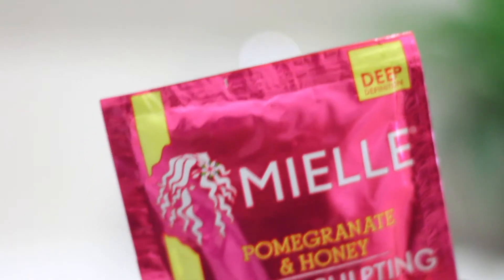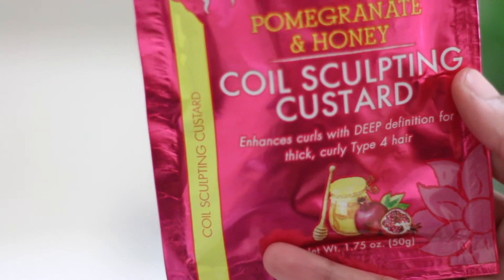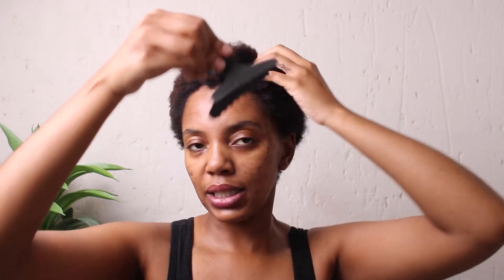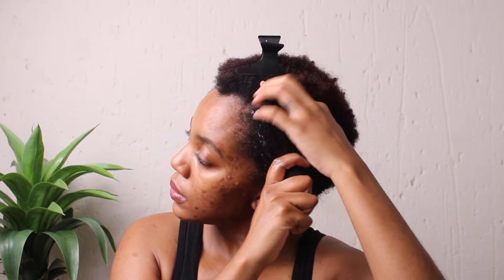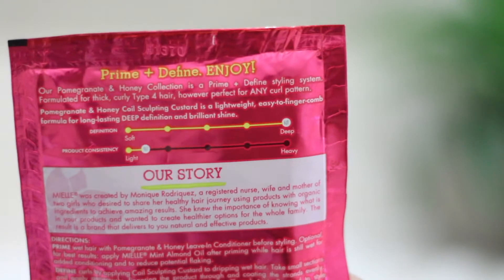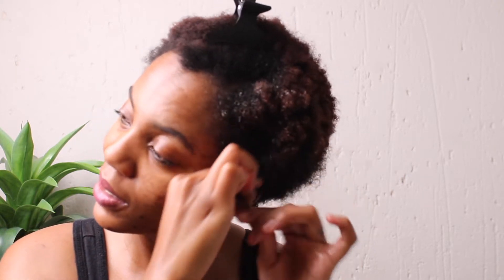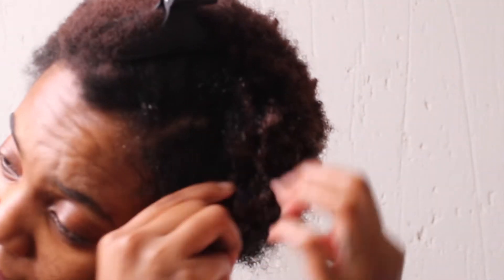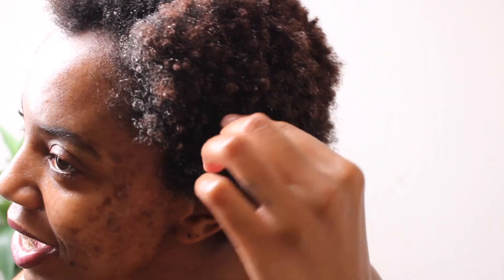Mielle Coil Sculpting Custard For Type 4 Hair Review || South African Naturalista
Hey fweeendz!!! HAAPPY FRODAY!!!

Hope you’re having a lovely day, here’s a product review to brighten up your day!

Product
Mielle Pomegranate & Honey Coil Sculpting Custard, R59,99